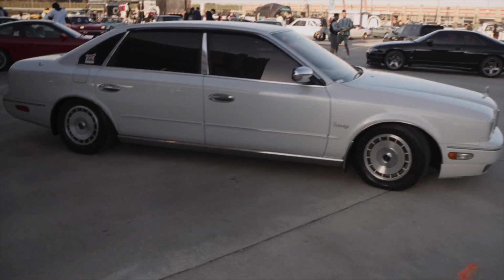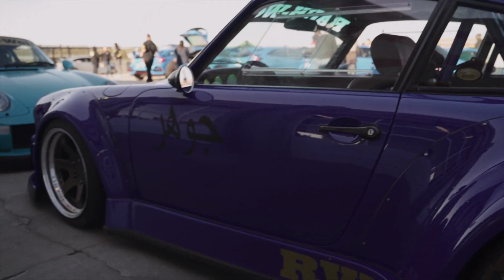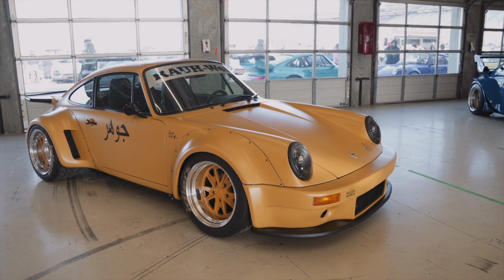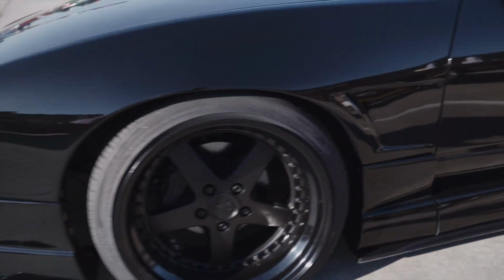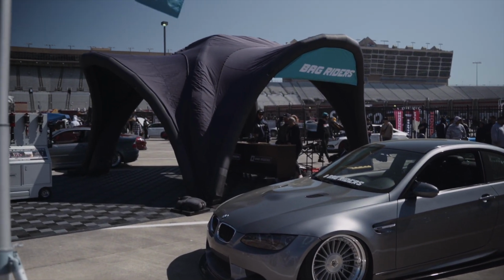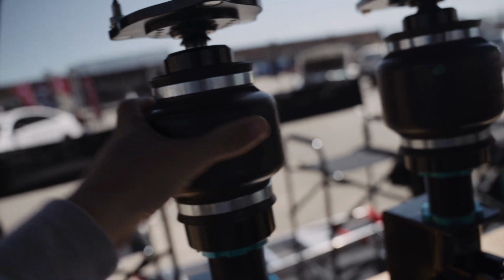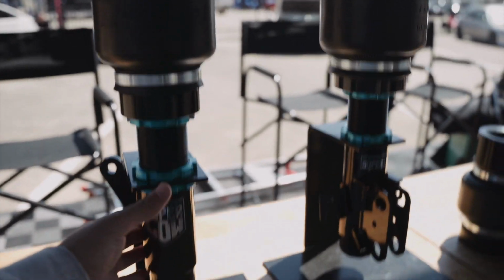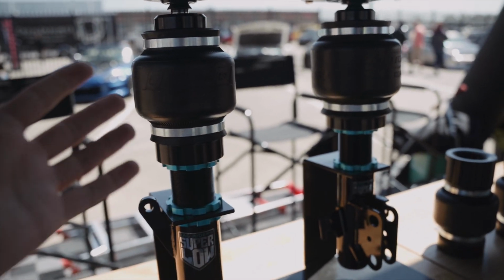Am I Switching Back to Air Suspension?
Took a quick trip to Import Alliance Atlanta to check out some cars and catch up with people! Was dope to see the Infamous Society cars together and also reminisce on the 6 year anniversary of my huge IA Aftermovie! But the big question is, am I switching back to Air Suspension after Bag Riders announcement of their new Super Low air struts, designed to ride low!